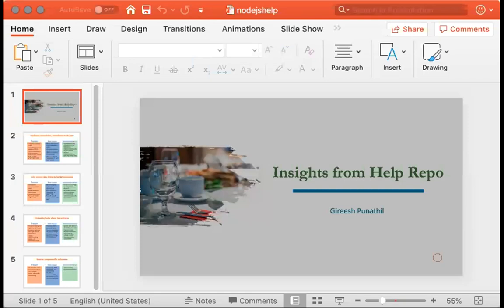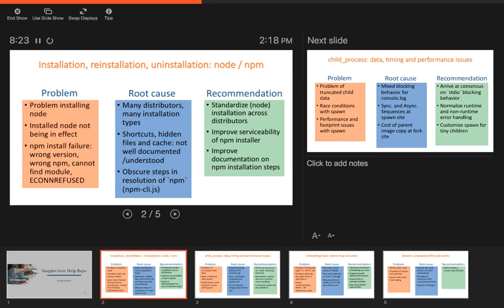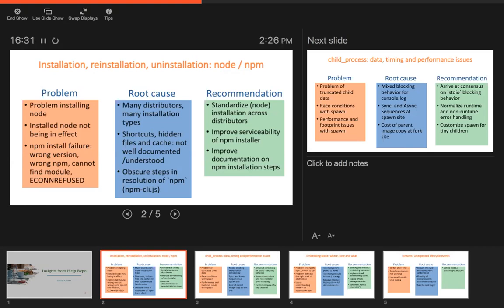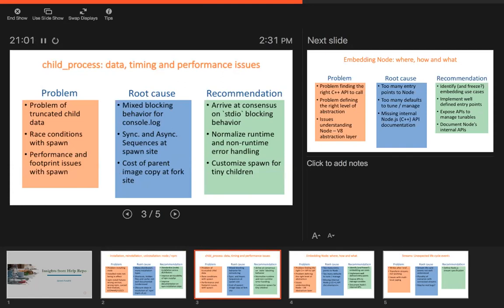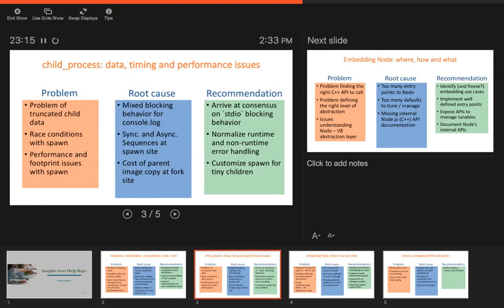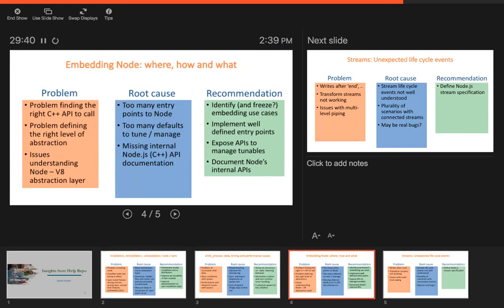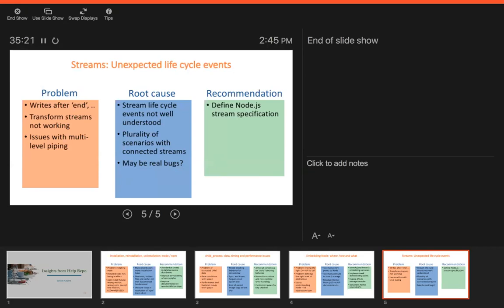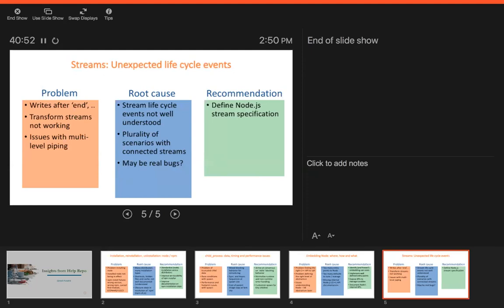Insights from Help Repo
OpenJS Foundation Collaborator Summit, Berlin, 2019